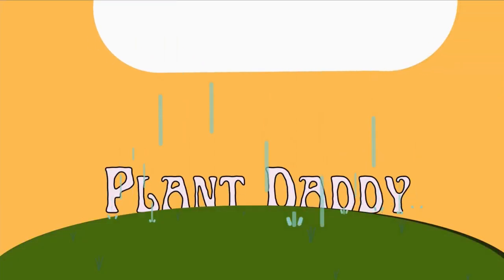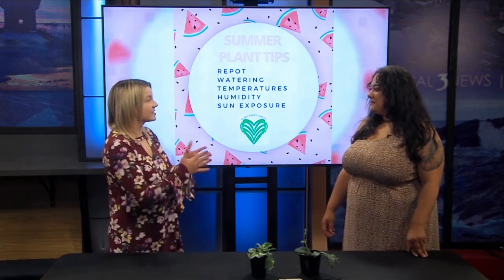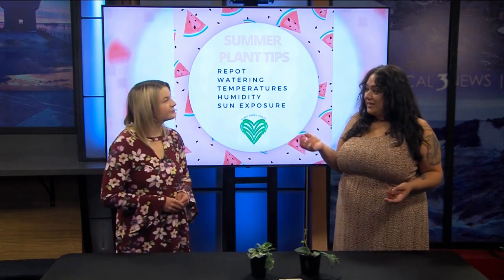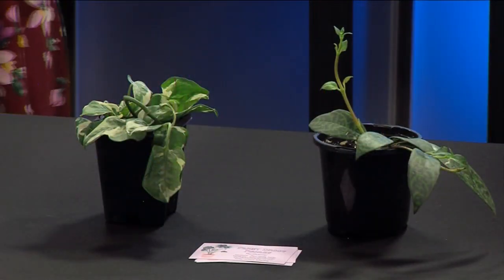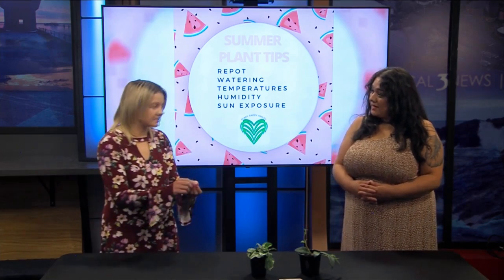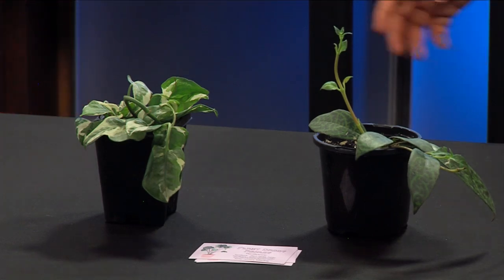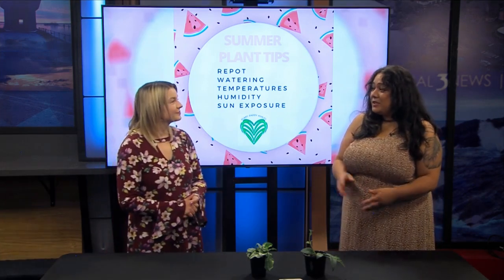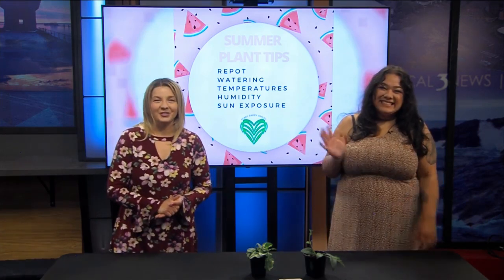What's Growing on with Plant Daddy Ashley: Summer plant tips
Plant Daddy Ashley gives us tips on how to properly take care of our plants during the summer months.